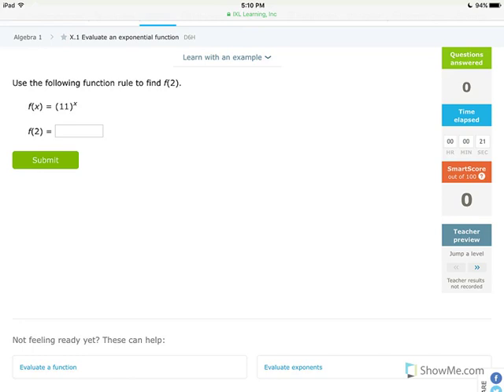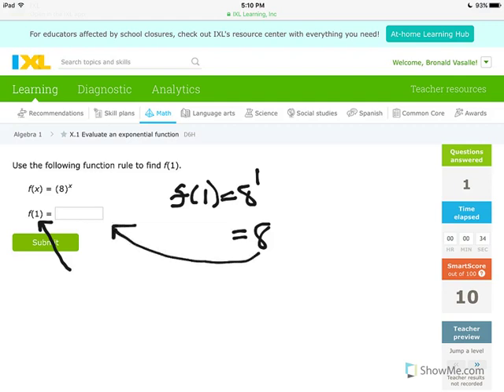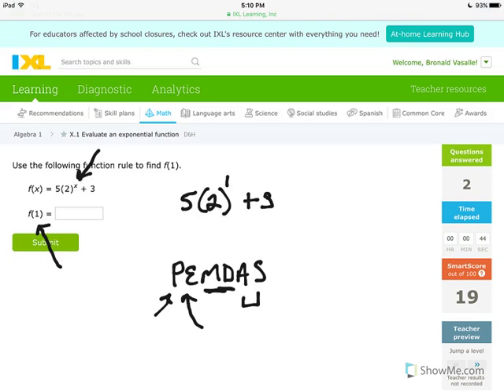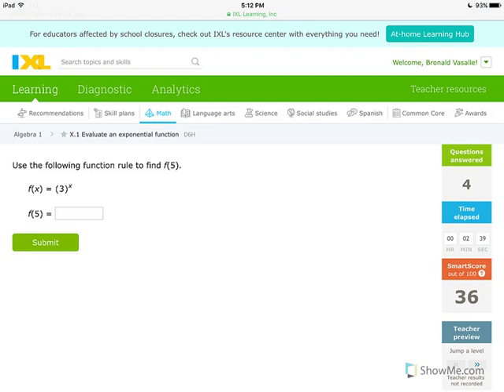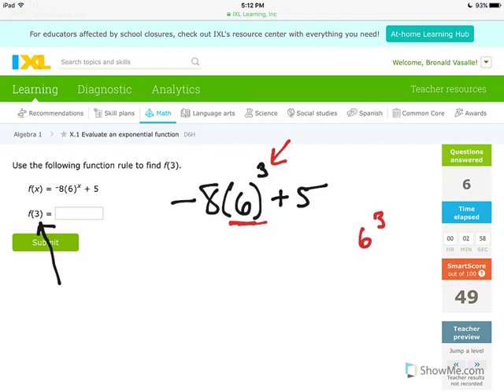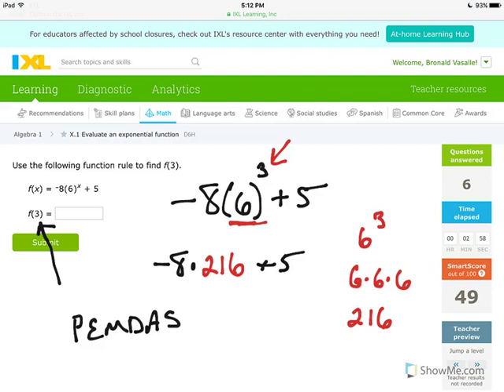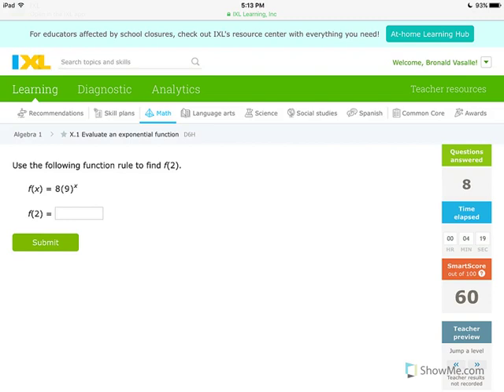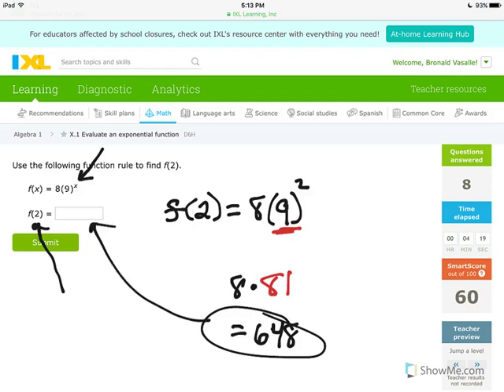IXL.com Algebra 1 X.1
This video covers evaluating exponential functions from IXL.com, Algebra 1, Exponential Functions, X.1.